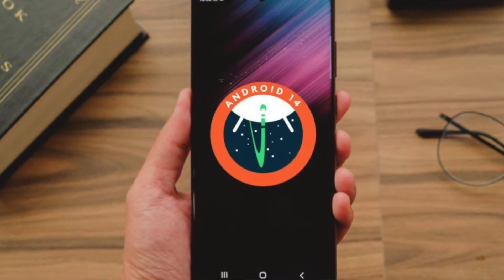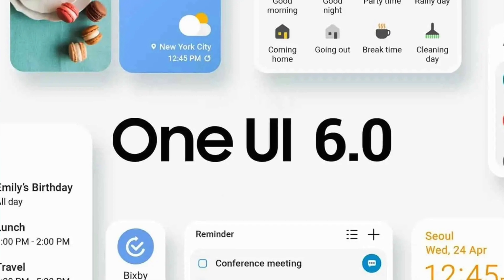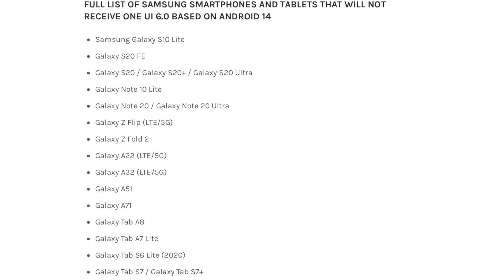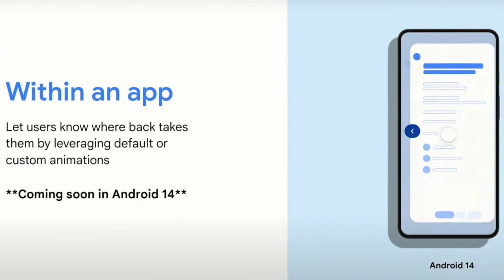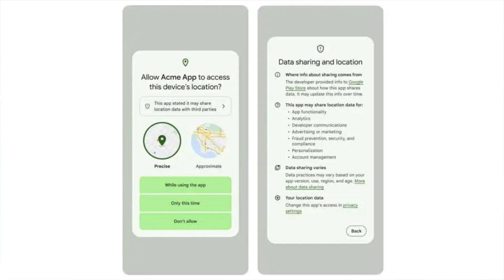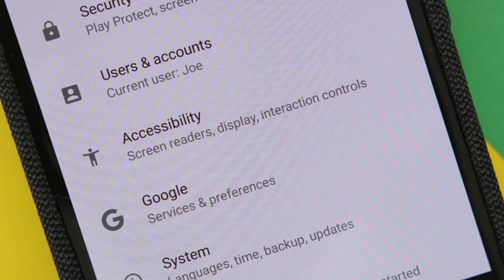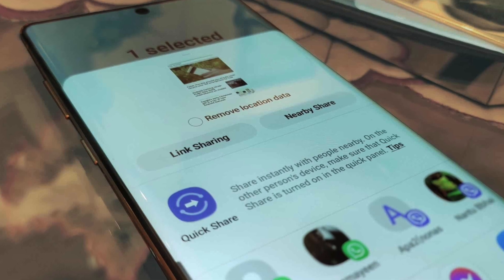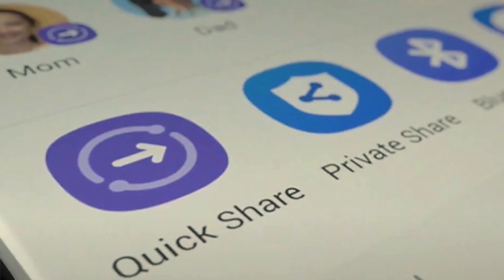One UI 6.0 - EVERYTHING WE KNOW - SUPPORTED PHONES!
Android 14 Developer Preview is out and we know that Android 14 will be out in the next couple of months. This also means that One UI 6.0 is also in development for the upcoming which would be features on Samsung's flagship devices like the upcoming S24 Ultra and Galaxy Z Fold 5 devices. In this video we discuss a few features that we will be seeing on One UI 6.0 alongside which devices will and will not be getting the One UI 6.0 update.